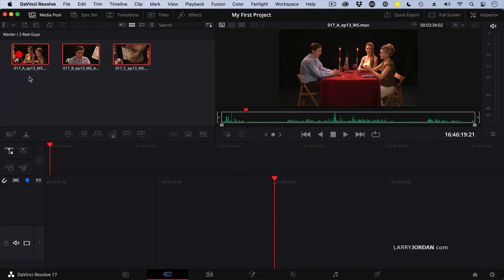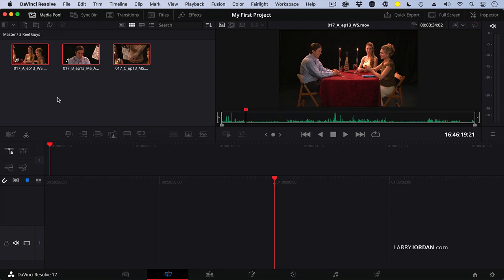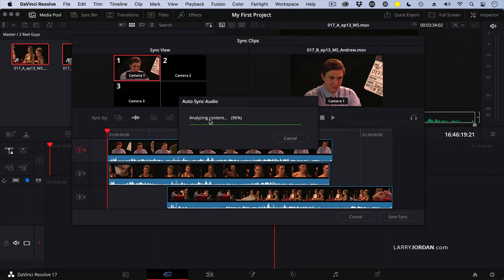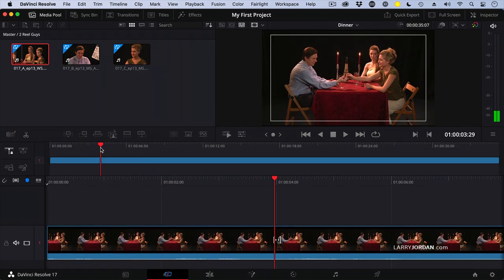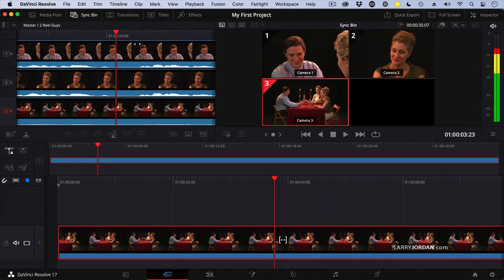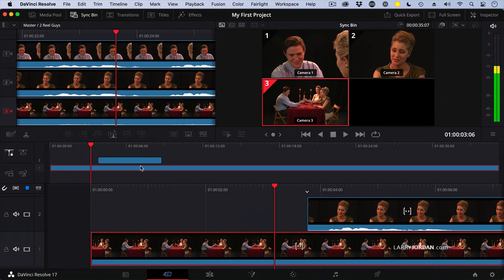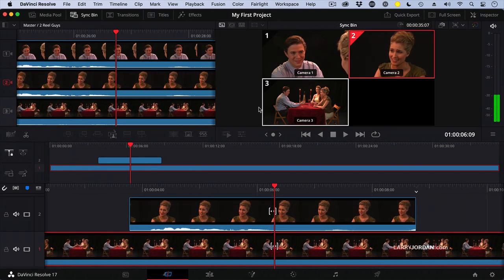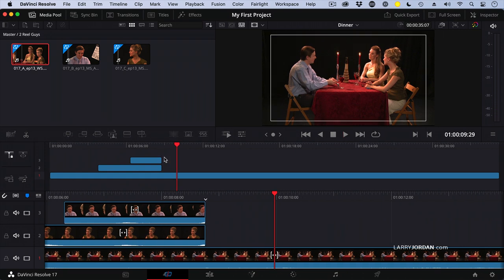Edit Multicam Video Using the New DaVinci Resolve Cut Page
"Edit Multicam Video Using the New DaVinci Resolve Cut Page" is an excerpt from a recent PowerUp webinar - "Explore the DaVinci Resolve Cut Page" - presented by Larry Jordan.

In the latest version (v17) of DaVinci Resolve, Blackmagic Design introduced the Cut Page, an interface designed for high-speed, fast-turnaround, editing. In this short video tutorial, Larry Jordan shows how to sync, edit and trim multiple cameras, also called "multicam editing," using Resolve's Cut page. This feature is especially appropriate for interviews.